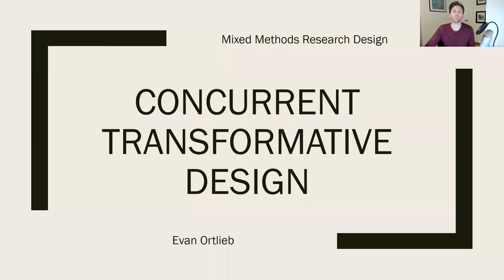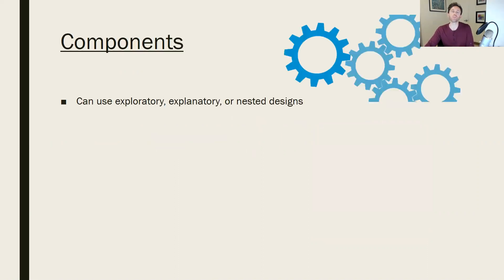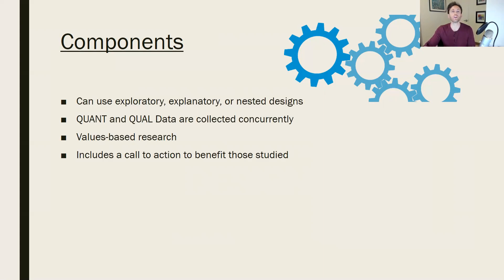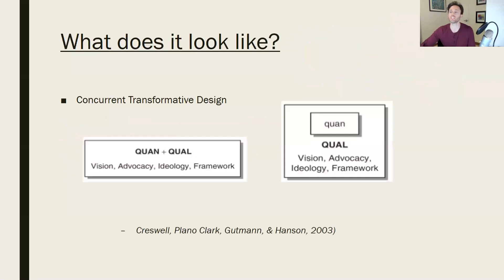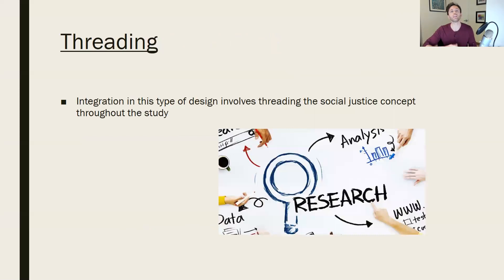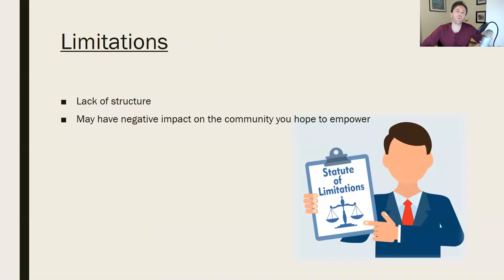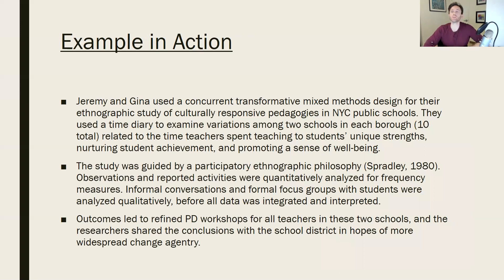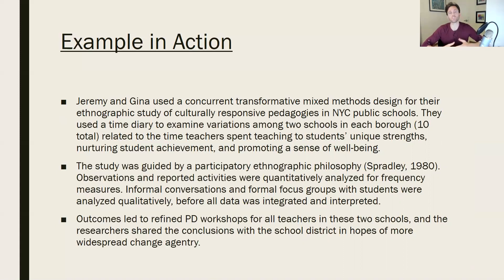Concurrent Transformative Design in Mixed Methods Research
In this video, you will learn more about concurrent transformative design in mixed methods research. This is research that leads to societal change, social justice, environmental change, etc. It comes from Donna Mertens leading research methodology.